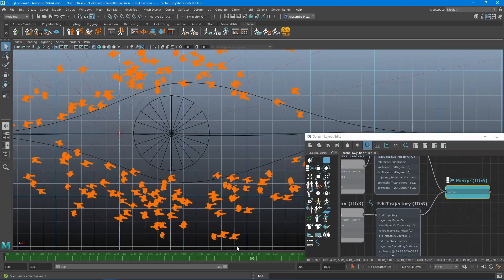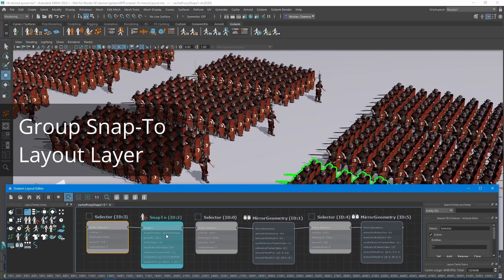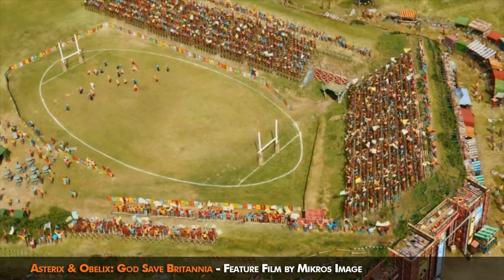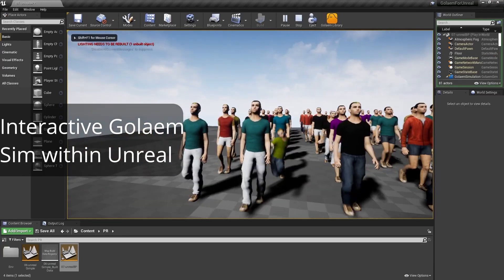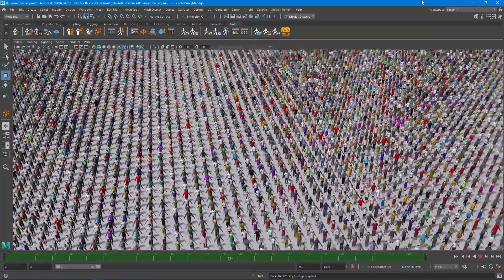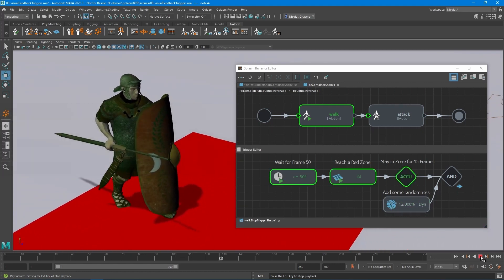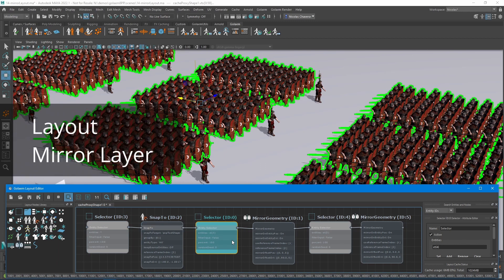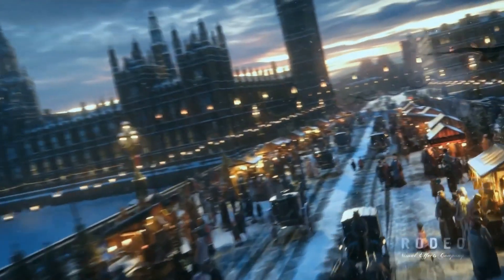Crowd Animation & Simulation Software/plugin l Golaem 8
Today, we’re talking about the latest release of the crowd simulation engine Golaem8. Now, Golaem8 is available in Unreal Engine, and it comes with cool improvements for its advanced previsualization and new layout layers that make it easier to prepare your crowds before rendering and iterating faster.

⍟Modeling:
Kit Ops 2 Pro

⍟Architecture/Rendering
CityBuilder 3D

⍟Materials/Texturing
Extreme Pbr

⍟ Cloth Simulation:
Simply Cloth

⍟UV unwrapping
Zen Uv

⍟Rigging&Animation:
Human Generator

⍟Retopology
Retopoflow